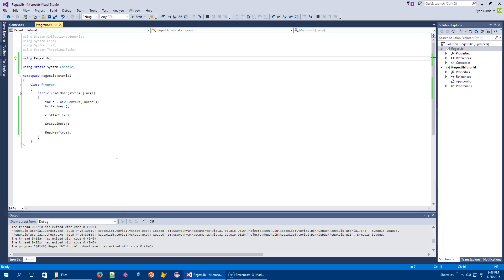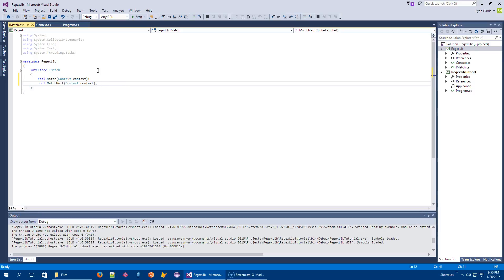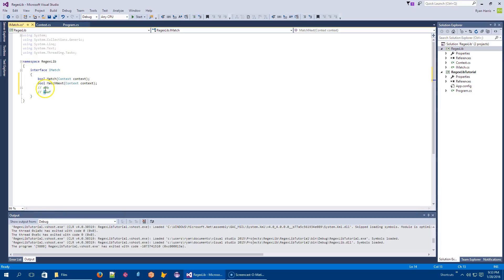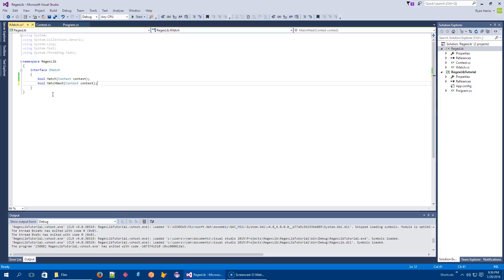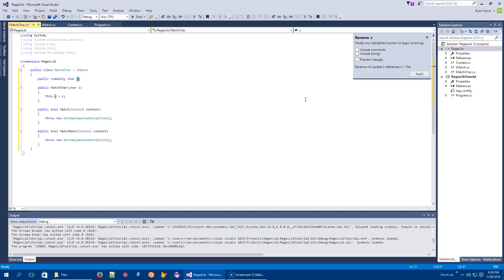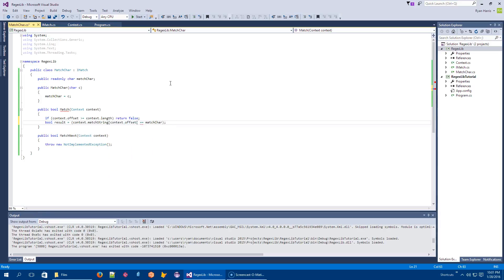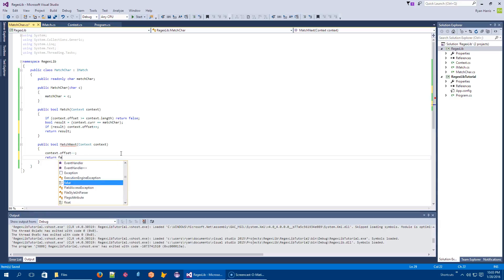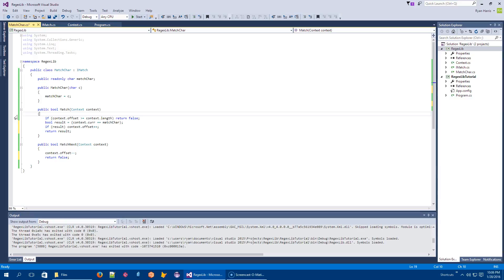Regex Lib in C# Part 2 - IMatch, MatchChar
In this video we start getting into the fundamental matching interface IMatch, and get started with MatchString.